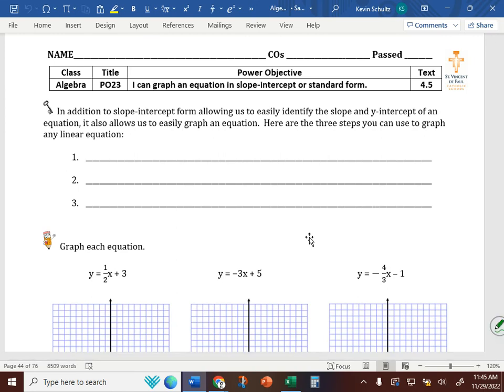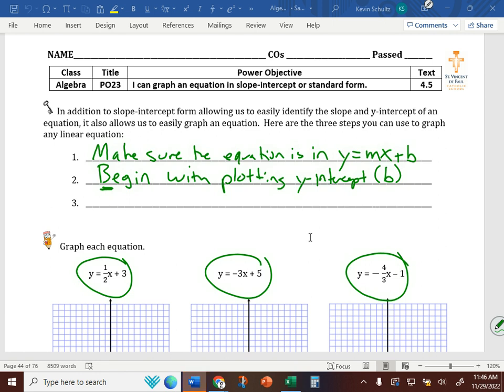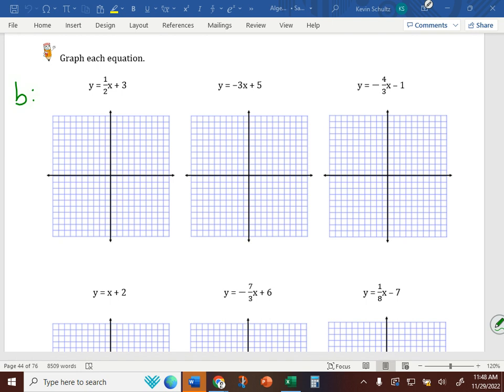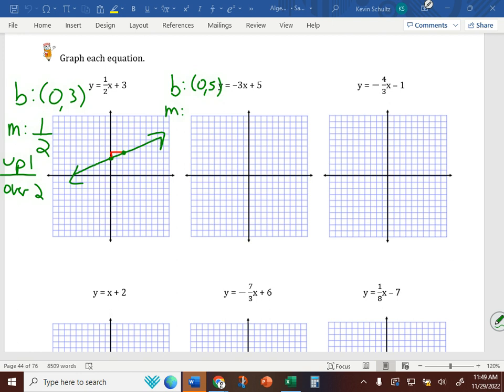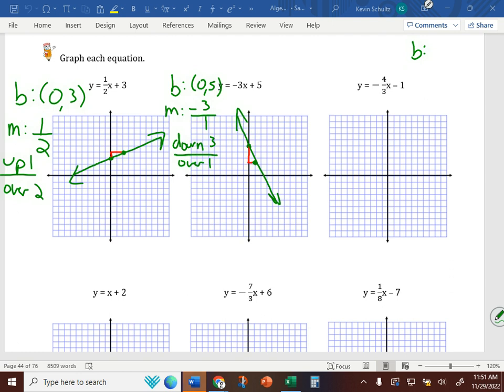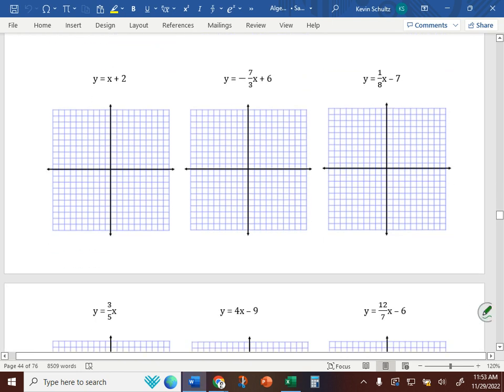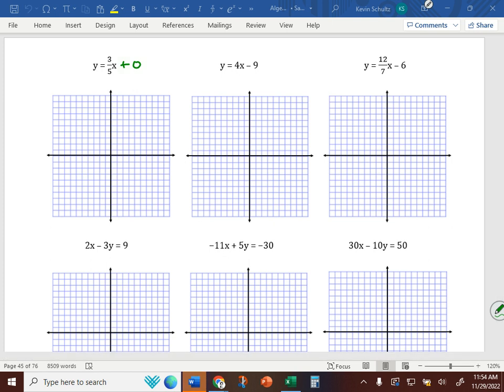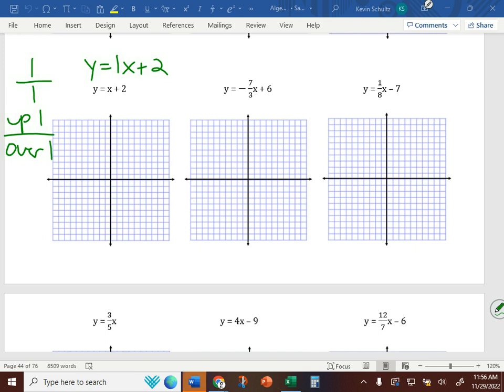Algebra 8 11/29/22 PO23...Graphing in y = mx + b